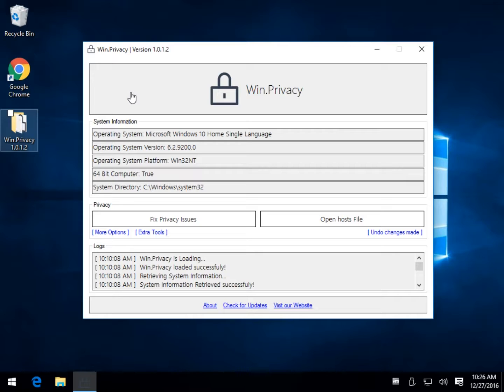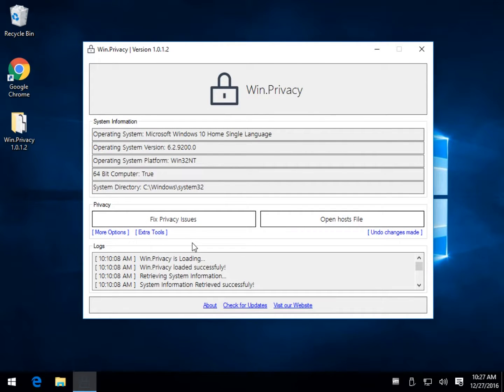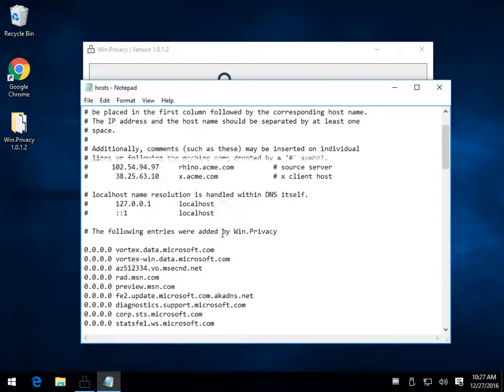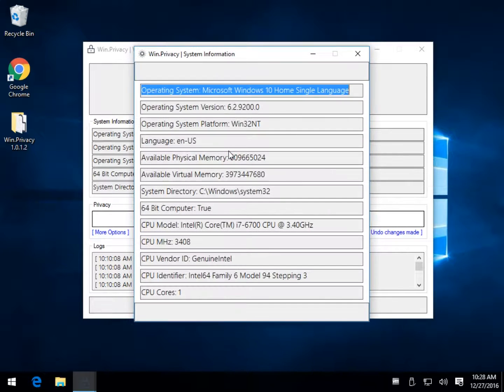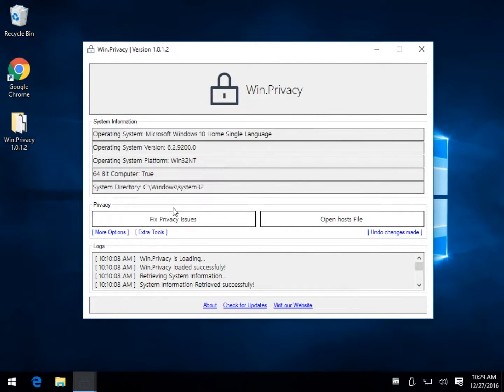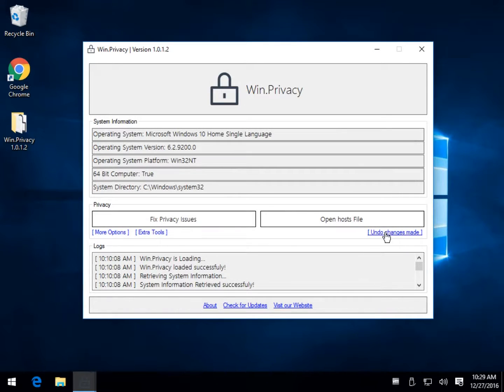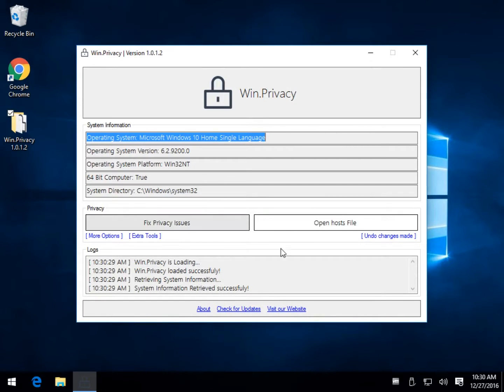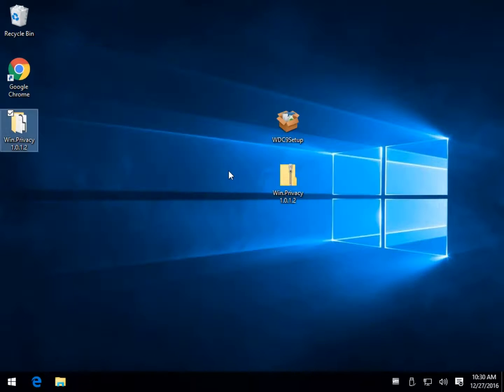Using Win.Privacy to Protect Your Privacy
Win.Privacy is a small tool designed to block some of the information collecting Windows services as well as by modifying your HOSTS file.